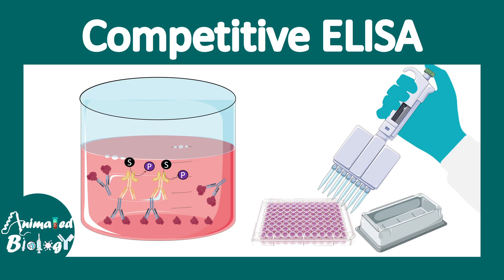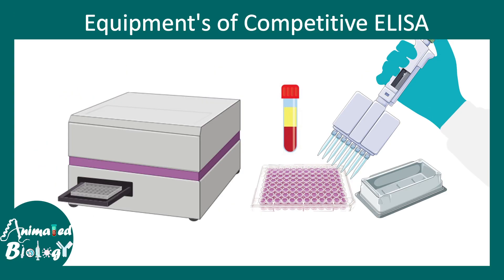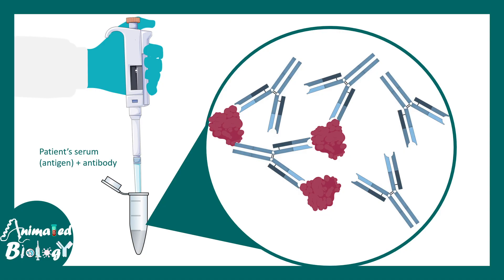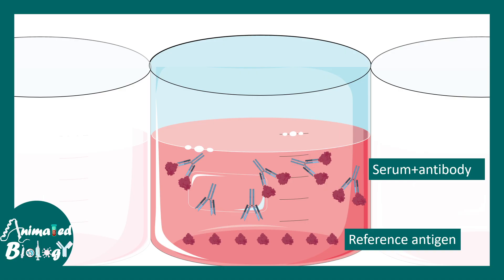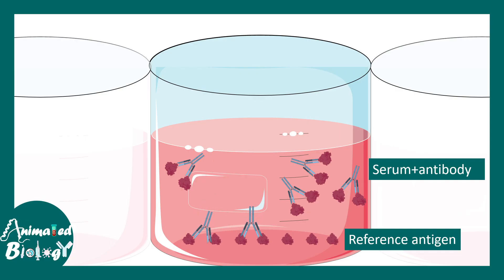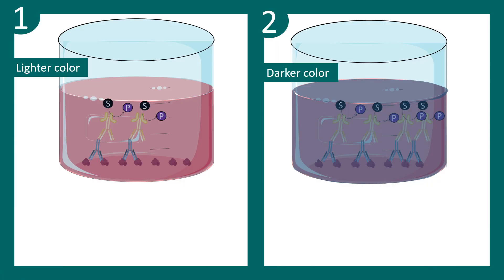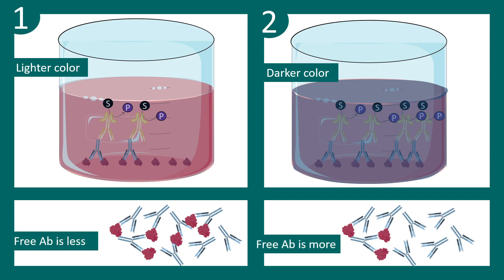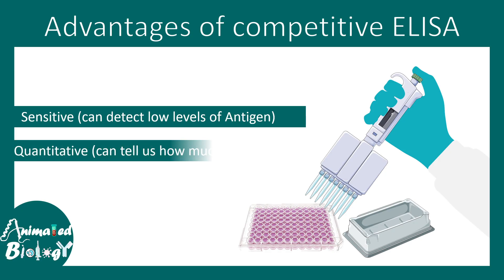Competitive ELISA | Principles and applications of Competitive ELISA | CSIR Unit 13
This video talks about Competitive ELISA | Principles and applications of Competitive ELISA | CSIR Unit 13